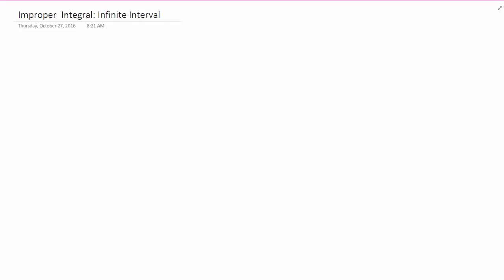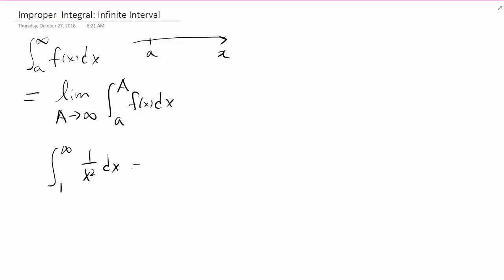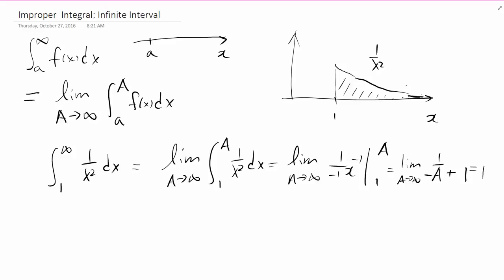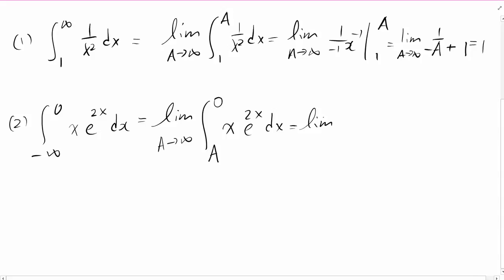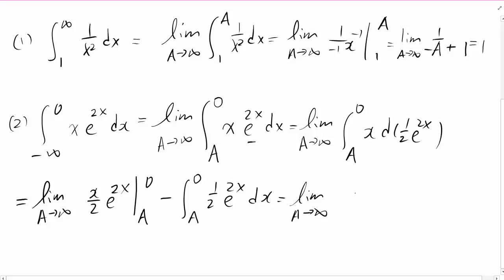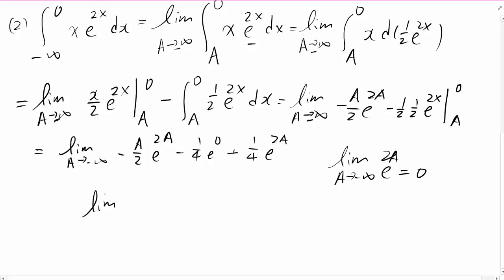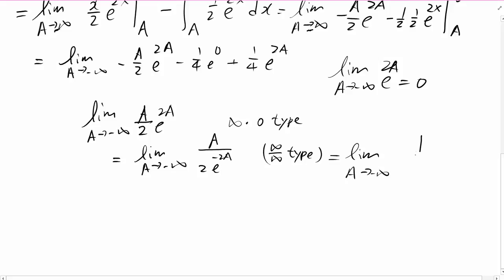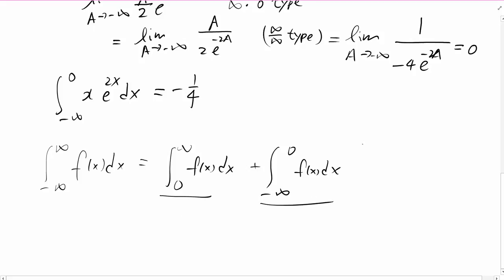ImproperIntegral01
Improper Integral: infinite interval type I